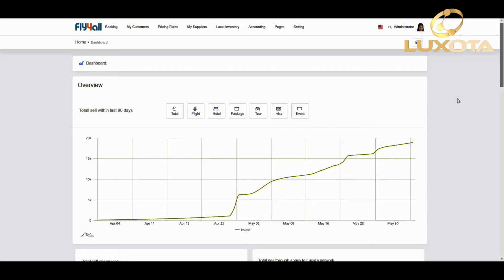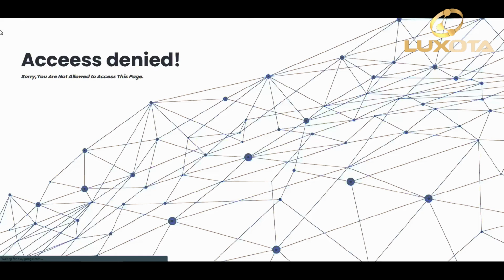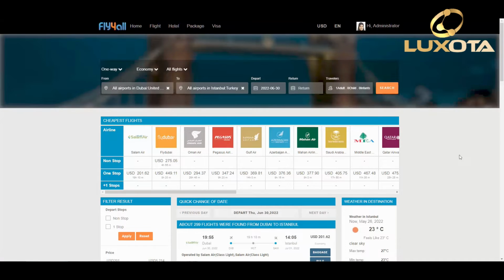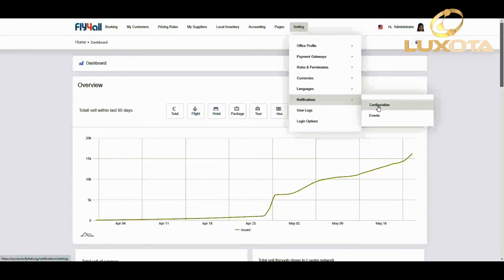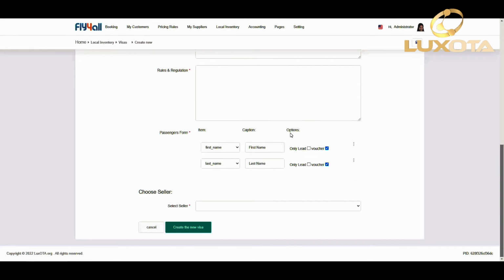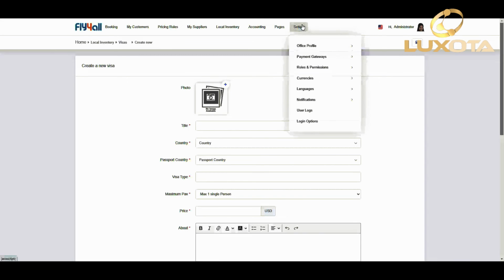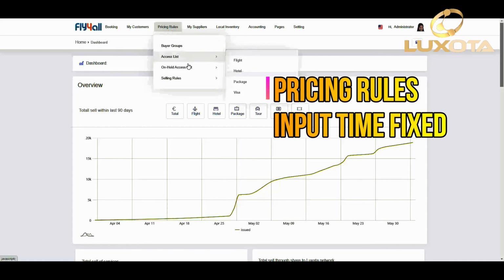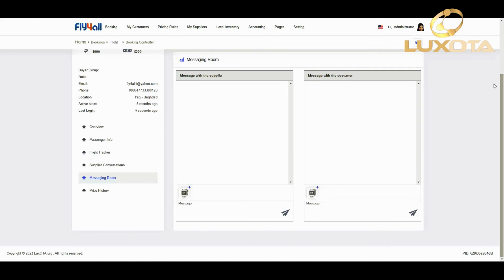Release 3.37 Luxota - The exclusive solution for travel agencies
Hi my name is Kourosh and today I will be telling you about all the changes in LUXOTA, version 3.37
In this release we have 2 new features, 8 improved features and 3 bug fixes
The first new feature is about the very important matter of security where admins or user cannot have access to the pages they have not been given permission to. This goes to the extent that even if an admin copies the URL to address bar, all they get is a well-designed “Access Denied Page”
The other exiting and quiet useful new feature is the ability to issue a ticket manually for a customer. This feature comes in play when a customer purchases a ticket from a web service you are offering in your market place where the supplier is giving you 7% commission whilst another supplier is offering a higher commission rate, therefore when the customer pays to buy that ticket you will issue it for them manually, but will actually buy it for them elsewhere.
The very first improved feature in this release is the highlighted “Class” in flight search results
And the other is removing e-Mail subscription box from the footer, but bear in mind that this is only temporarily until our subscription feature is back.
As you know you could always “feature” specific contents from each travel service for better promotion to customers, now those featured contents are shown and promoted on home page as well.
In the event notification page, the list of events has been improved to show more important details on the page.
We have also improved the UI/UX for each package profile
I’m sure you are already familiar with creating a new form for customers in the local inventory whether it’s a new visa form or a new chartered flight. As an improvement we have added 2 more fields which can be used to specify any kind of rule or regulation. one of those field is named “Text” which is useful for short phrases and the other is named “Text Area” which is used for longer sentences and their very unique characteristic is that unlike other fields they have no validation on them what so ever. Please note that you can only create these forms in English but I’ll let you know how to translate them in a bit.
If you ever need these forms to be translated in another language in market place, we have you covered as well. Every time you create a new form in back office, the system will automatically add all the phrases to the translation table. Therefore, when you are done with creating the new form you can go to language management and translate your phrases to your desired language. To know more about how you can translate any part of the market place please check out the tutorial for release 3.34
I also would like to let you know that tools of ckEditor have been enhanced to give you more flexibility in creating your text content.
Now that we have covered all the improved featured let’s take a look at the 3 bugs fix in this new release 3.37
First of all, in the back office where you can define your pricing rules for different suppliers and determine for how long you are willing to keep a reservation for them, Previously the input time was not shown properly but now this bug is fixed.
The second is the ability to change the status in package tracker. Please note that changing the status to “cancel” or “expired” is irreversible.
And the 3rd bug fixed is that now you can download the attachments in support page.
That was about all the new features, improvements and bug fixes done in this new release, version 3.37 of Luxota market place websites and back offices.
Here at Luxota we are constantly working to keep our services to the highest level of standards and will release a new update every 2 weeks to be the best in travel industry as an online travel service provider.